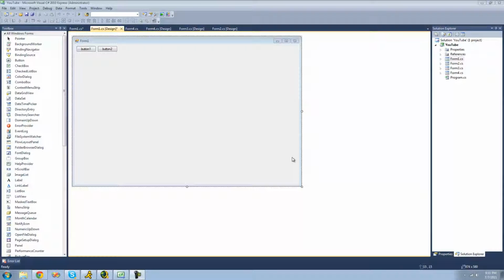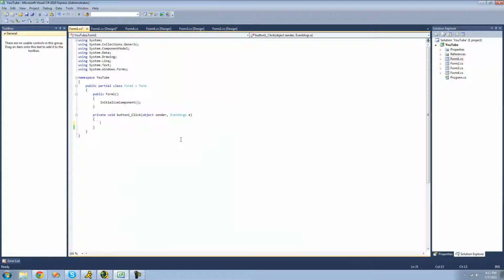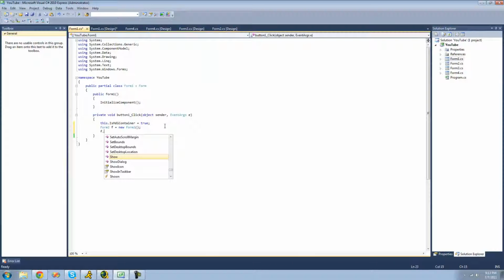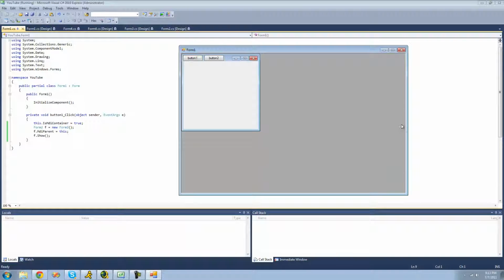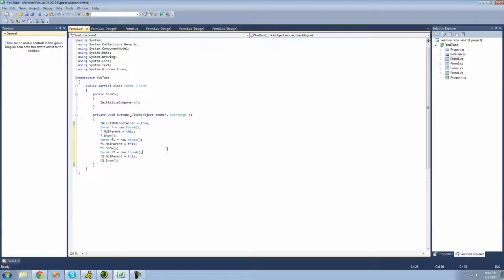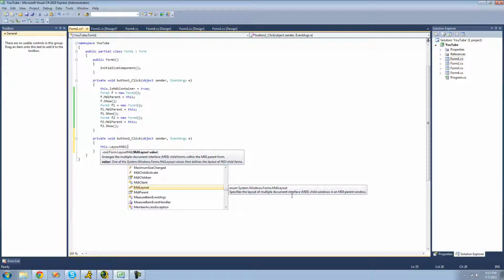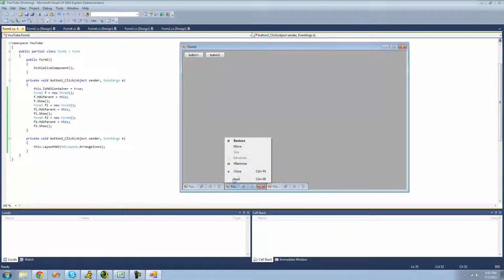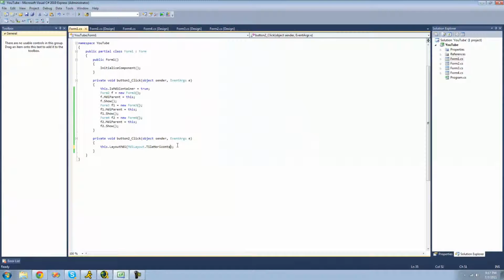C# Beginners Tutorial 88 Multi Document Interface MDI YouTube